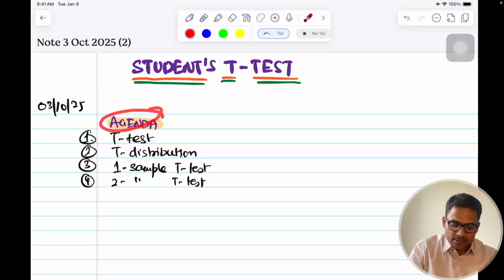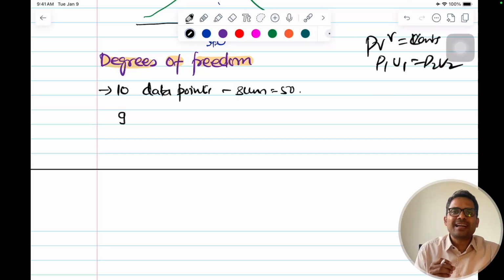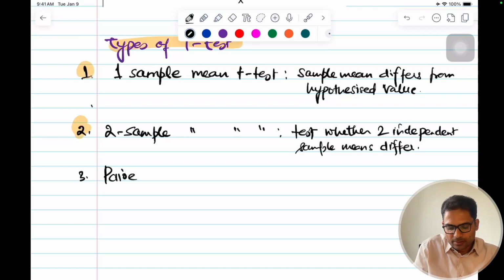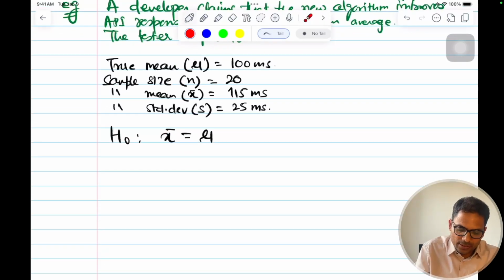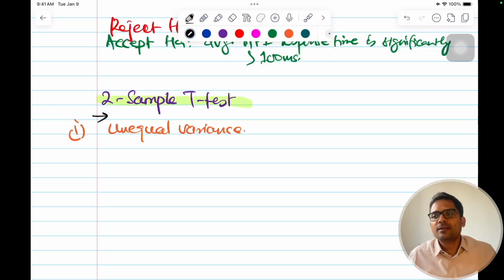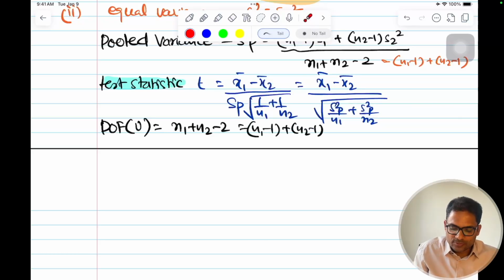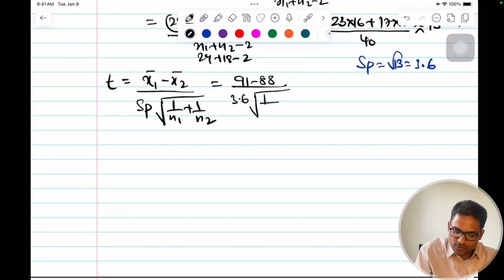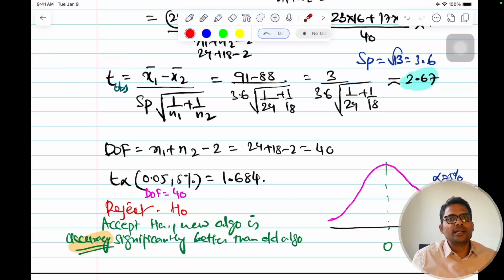Student's T Test | T- Distribution | Degrees of Freedom | 1 Sample & 2 Sample T-test | Explained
This video covers- Student’s T-Test | 1-Sample & 2-Sample T-Test with T-Distribution.
 You’ll learn step-by-step how and when to use it in data analysis and machine learning!

Learning Objectives
✅ T-Test - What is T- test and why it’s used in hypothesis testing
✅ T-Distribution- Concept and how it differs from the Normal Distribution
✅ 1-Sample T-Test — testing if a sample mean differs from a known population mean
✅ 2-Sample T-Test — comparing means from two independent groups
✅ Interpret p-values and degrees of freedom in the context of T-tests
✅ See real-life examples and visual explanations to strengthen your intuition
✅ Understand when to use T-test vs Z-test

🕘 Time Stamp  🕔

00:00:00 - 00:00:42   Introduction
00:00:43 - 00:02:40   T- Test
00:02:41 - 00:05:35   Student's T- Distribution
00:05:36 - 00:11:35   Degrees of Freedom
00:11:36 - 00:14:21   Types of T- Test
00:14:21 - 00:26:10   1 Sample T- Test
00:26:11 - 00:33:22   2  Sample T- Test
00:33:23 - 00:43:10   Problem Solving
00:43:11 - 00:46:35   Summary

💡 By the end of this video, you’ll be confident in applying T-tests for statistical inference and decision-making in real-world data problems.